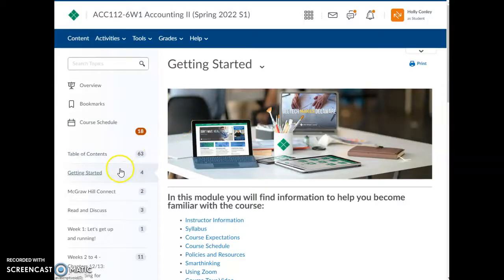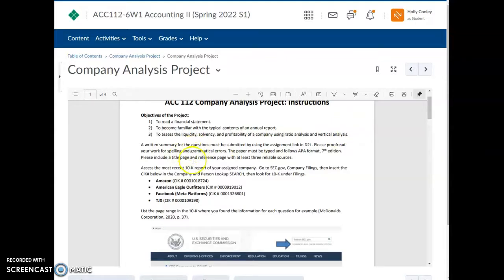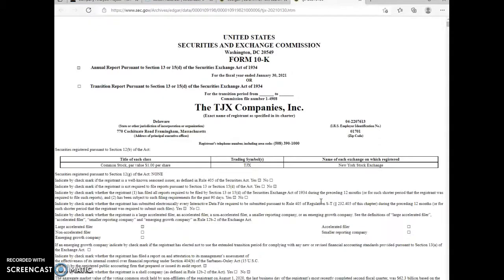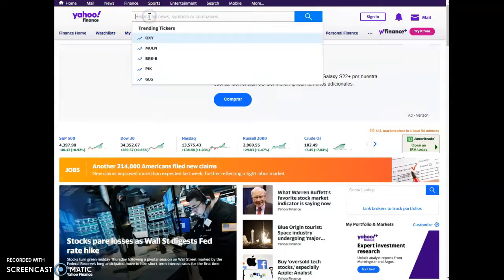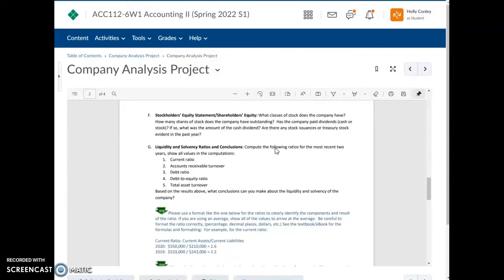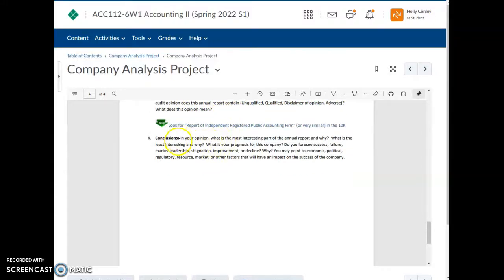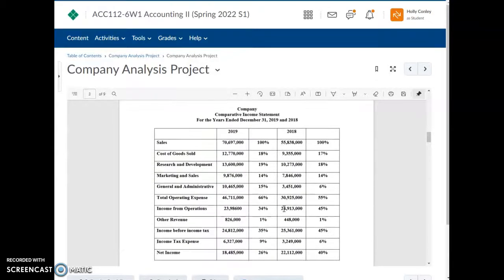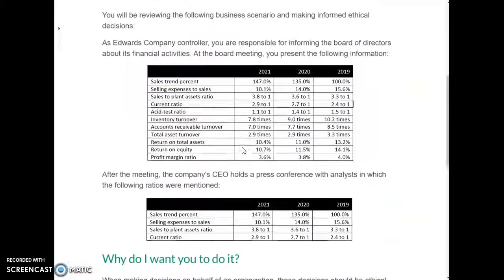Company Analysis Project Overview